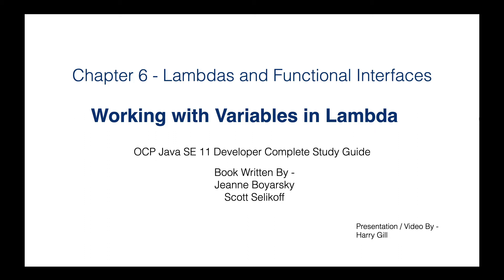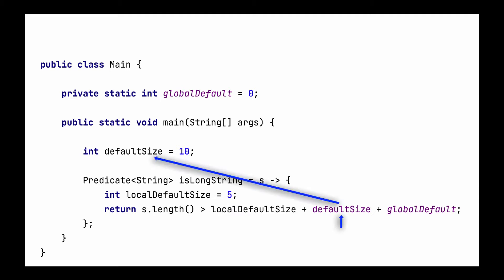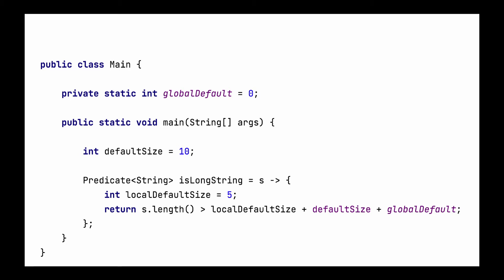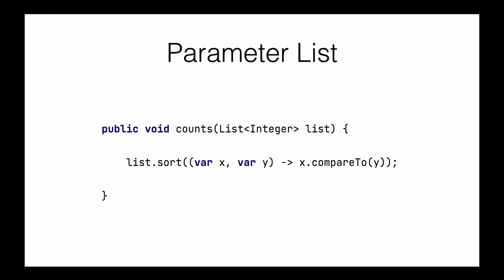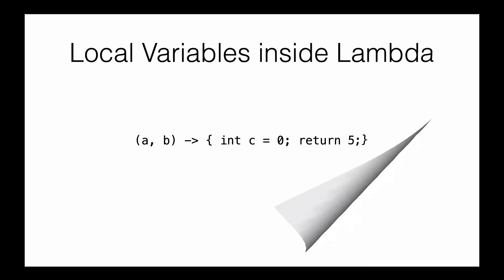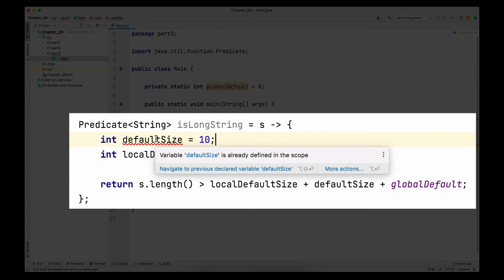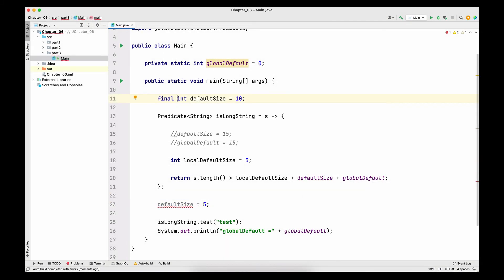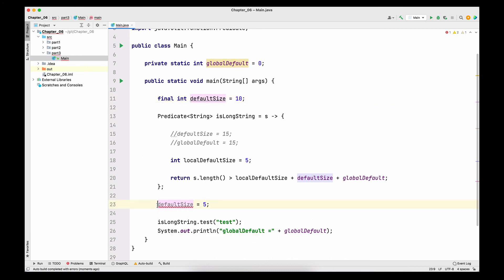Lambda Part 03 - Variables scopes in Lambda Body JavaCertification 1Z0-819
This is the part 3 of Chapter 6 (Lambdas and Functional Interfaces) of OCP Java SE 11 Developer Study Guide (1Z0-815, 1Z0-816, 1Z0-817, 1Z0-819). The book written by Jeanne Boyarsky and Scott Selikoff.

Even though this is specific to Java Certification but this can be used to understand Lambdas and Functional interfaces in Java.

Topics Covered:
Variable Scopes in Lambda Body

Thanks.
Harry